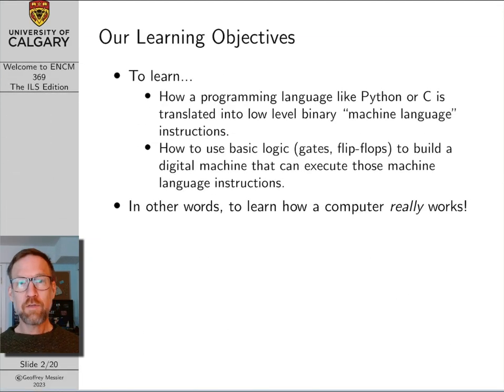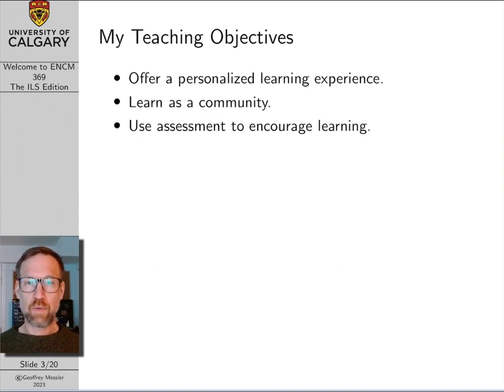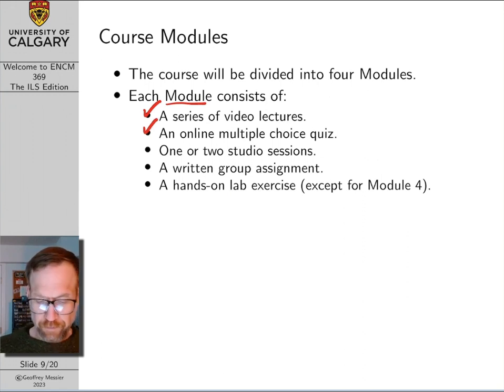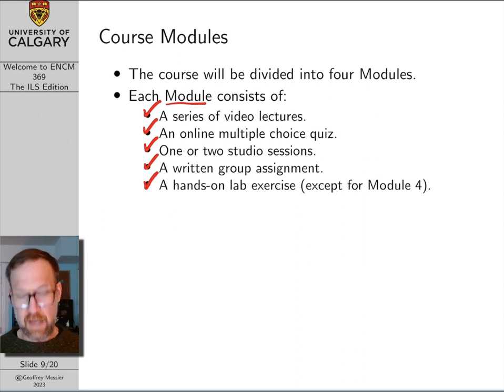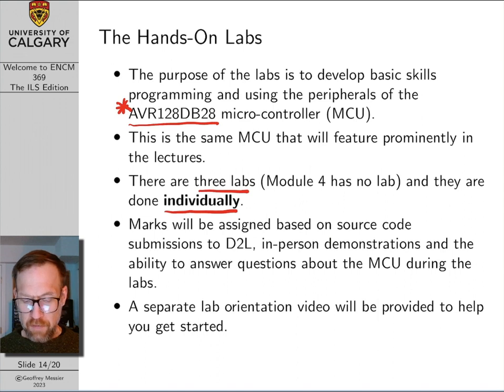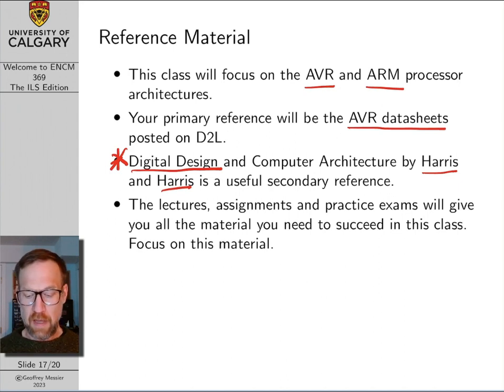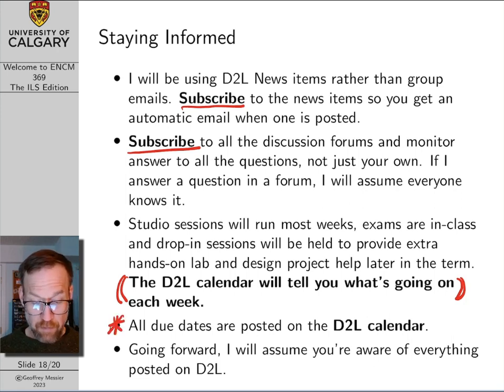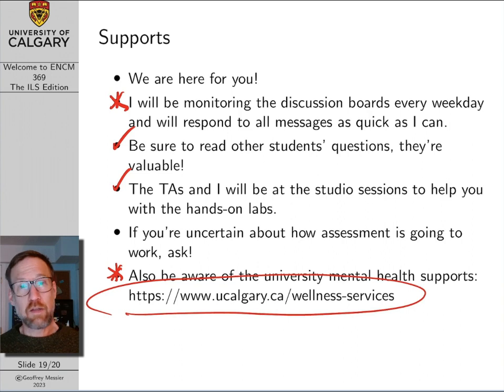ENCM 369 F2023 ILS Introduction